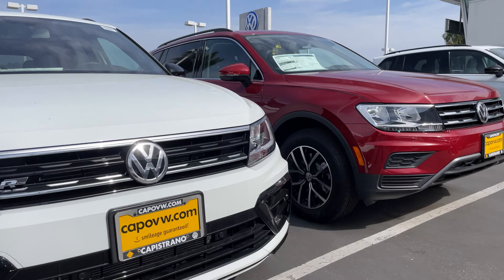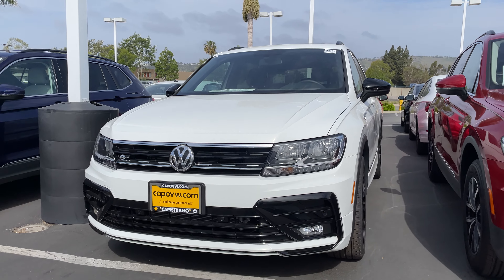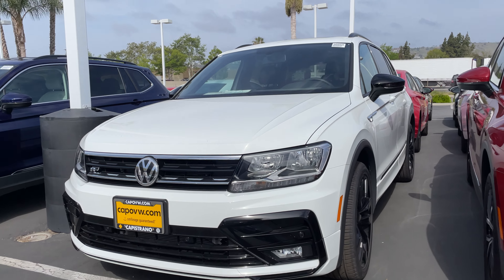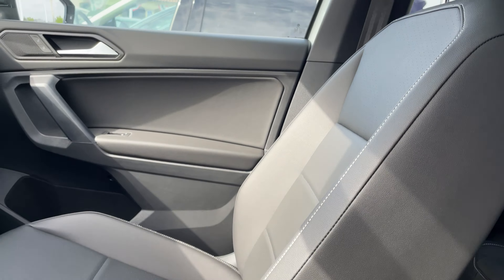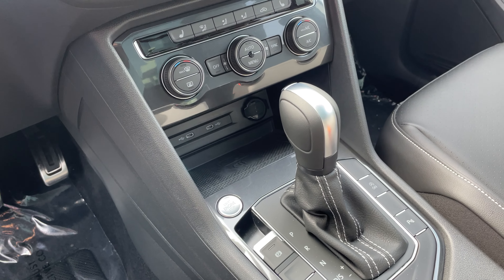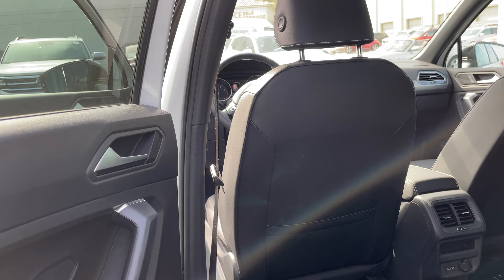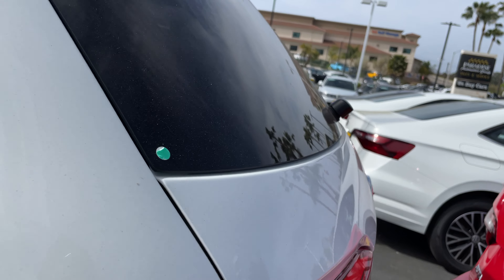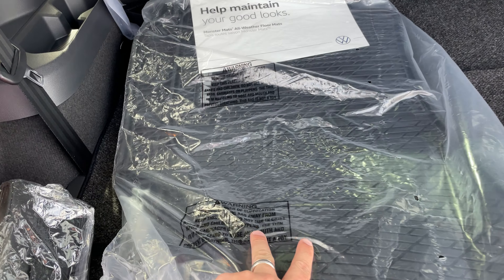Ulises, Your walk around review fromNiles Capistrano Volkswagen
2021 Volkswagen Tiguan SE RLine Black